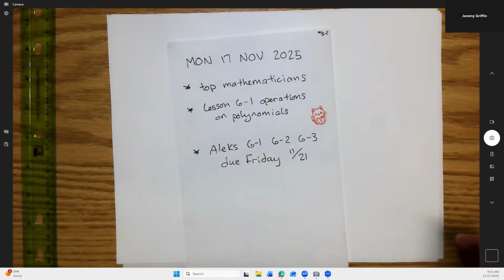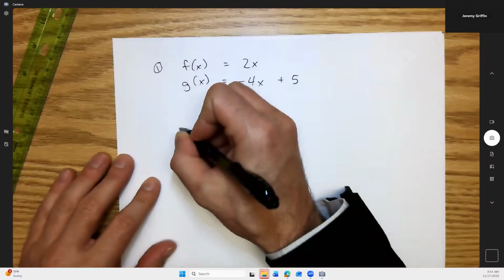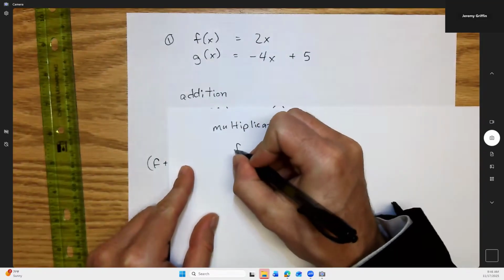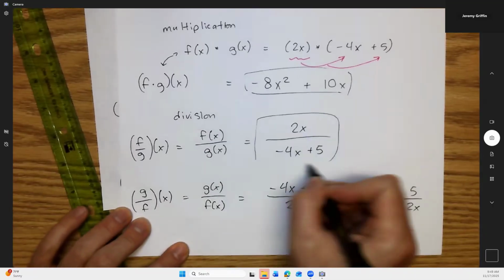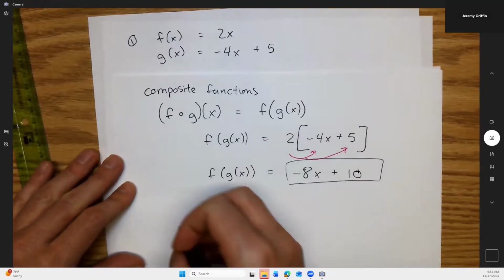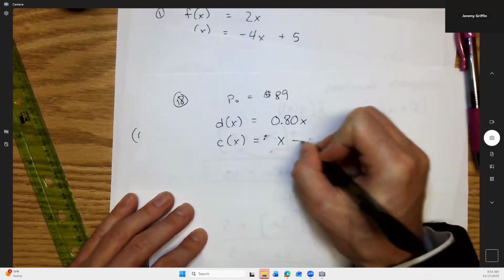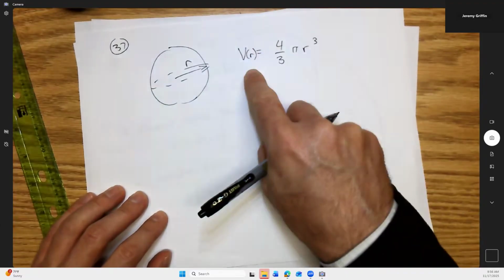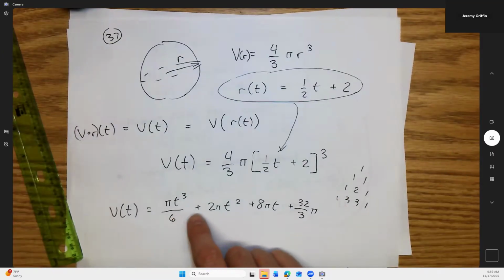2025 1117 - Algebra 2 Day 68 - Lesson 6-1 Operations on Functions